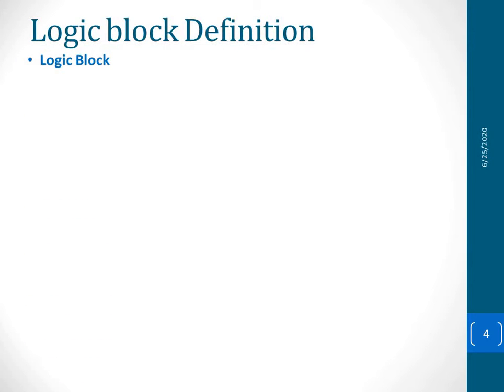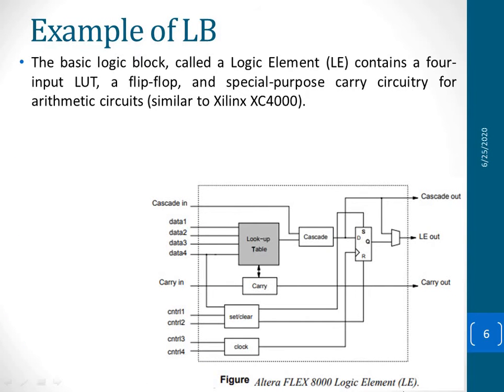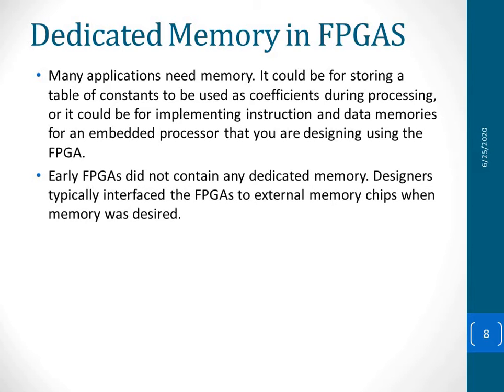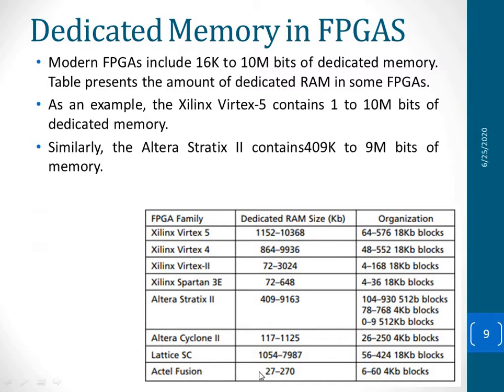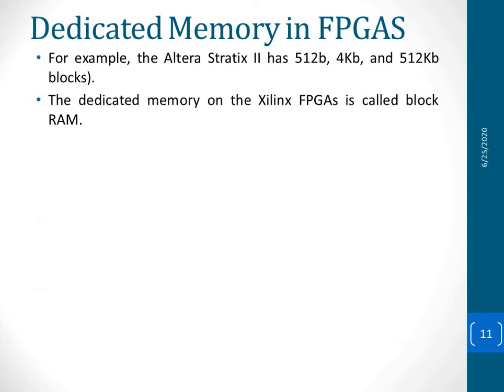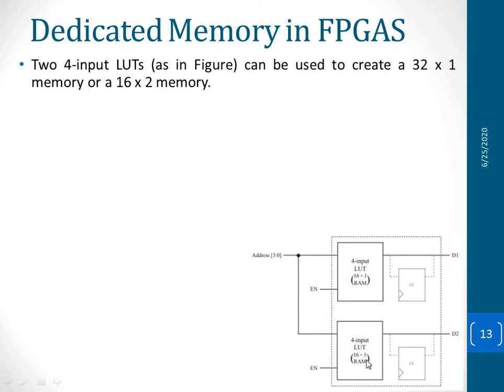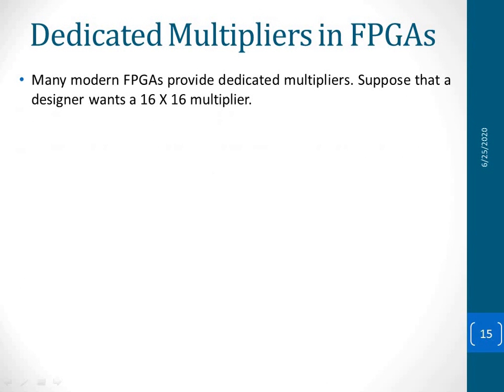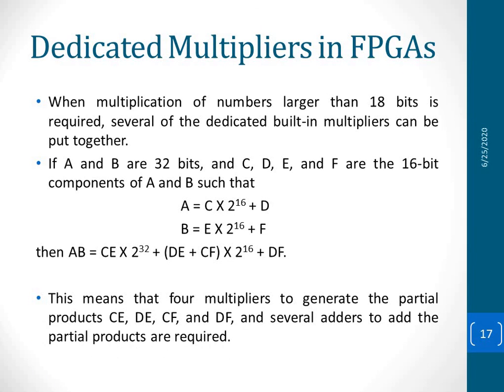Design and Verification with PLD’s Part4